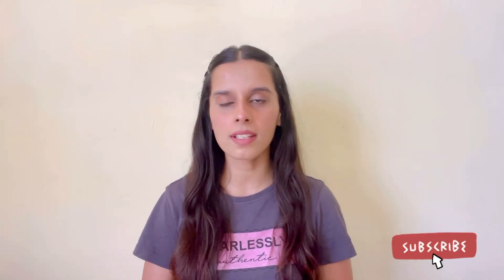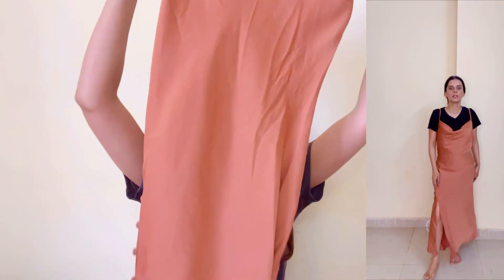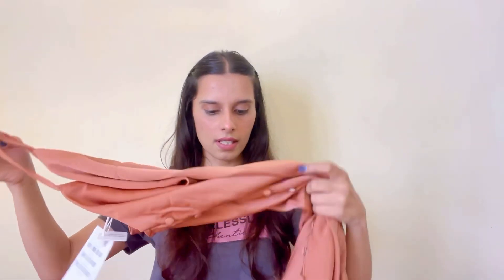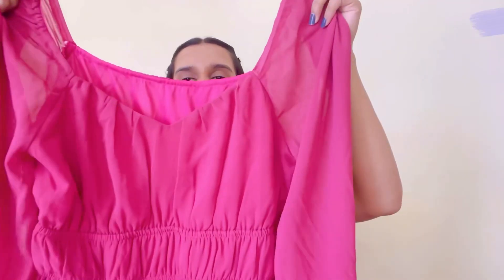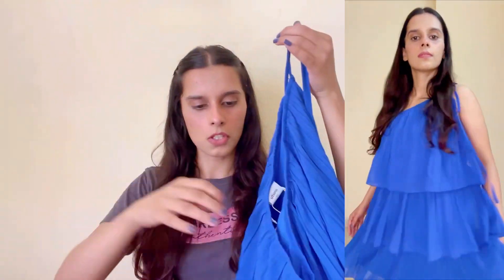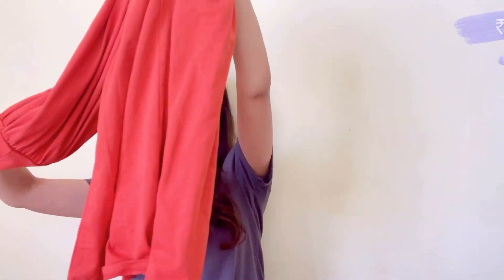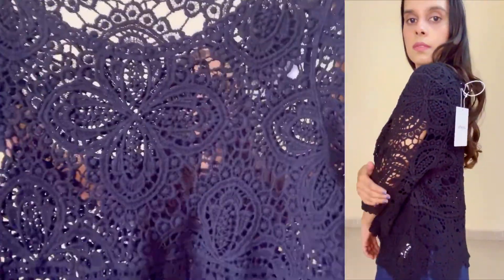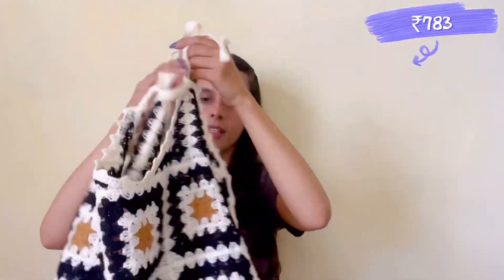Urbanic Try on Haul